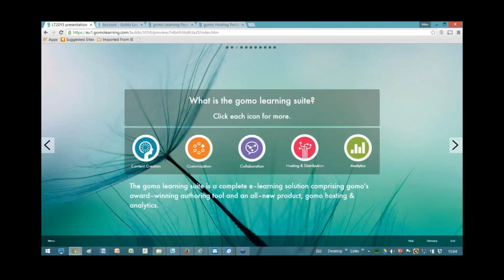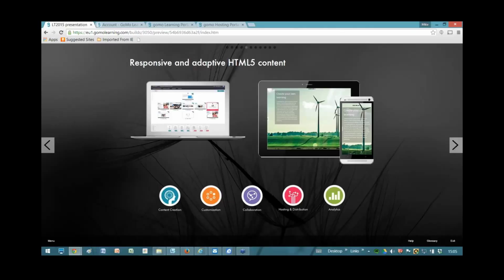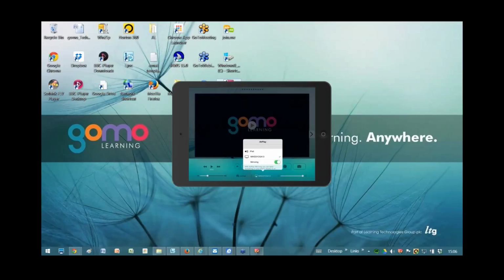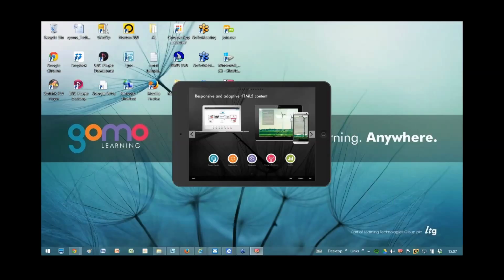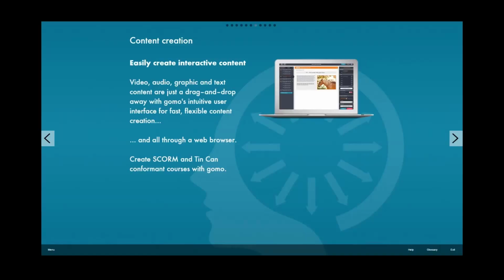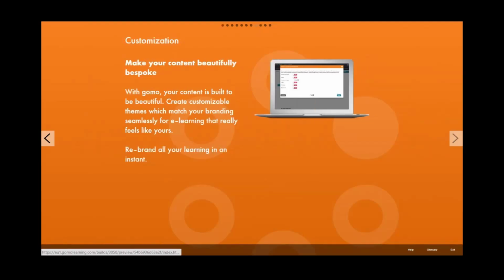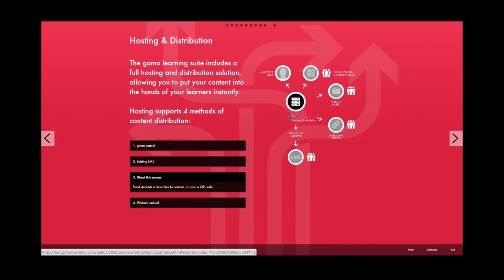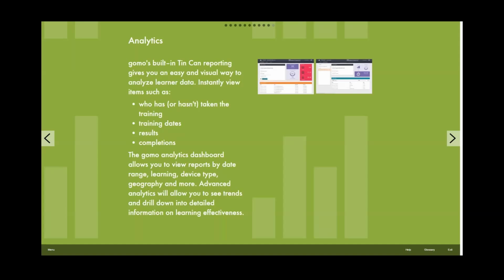Introducing the gomo learning suite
Mike Alcock, Managing Director of gomo learning, introduces the gomo learning suite.